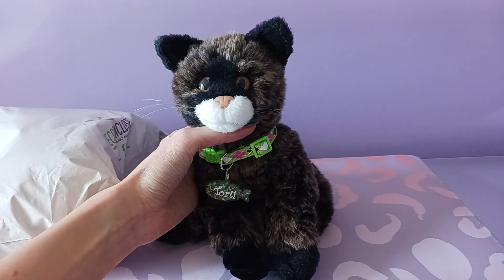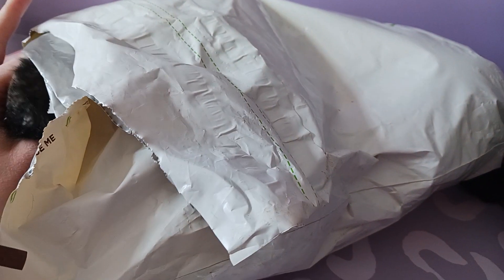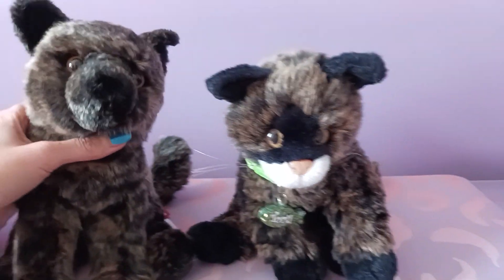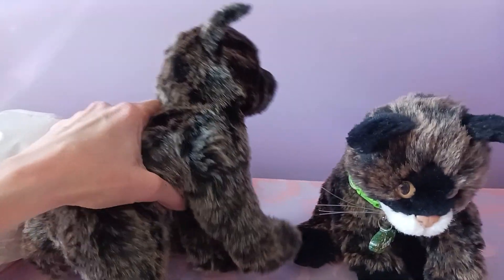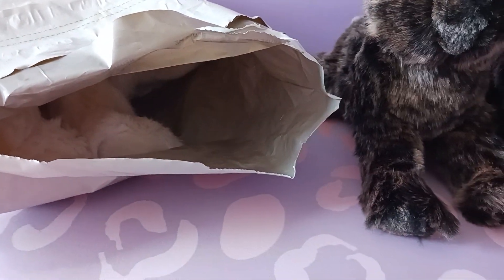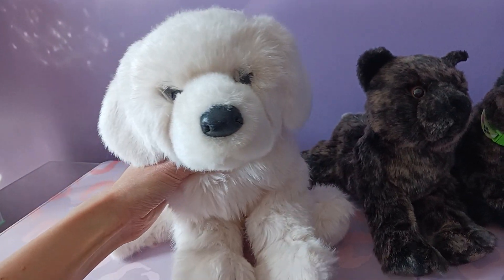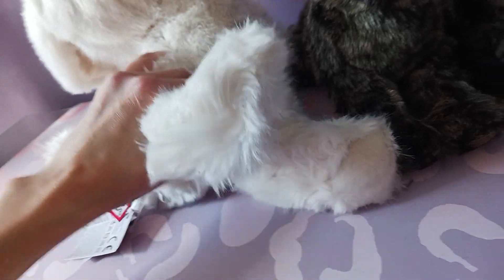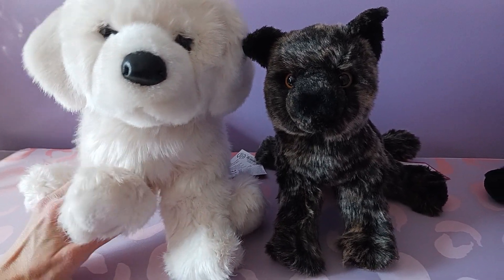Unboxing Two New 2023 Douglas Plushies: Margot the Tortie Cat and Everest the White Retriever! 🐈🐕💞